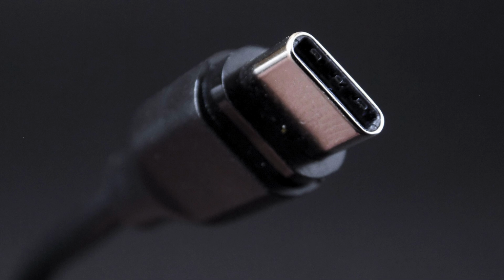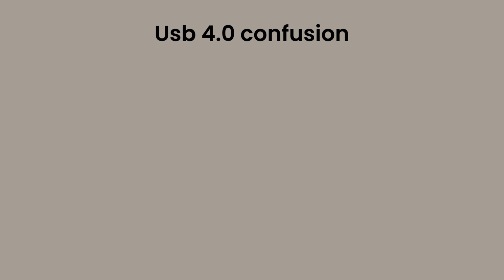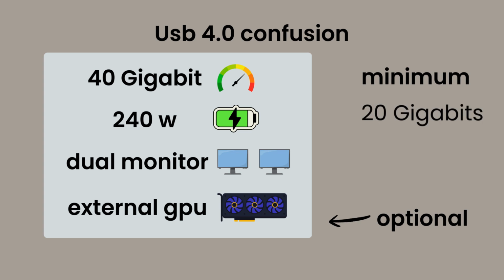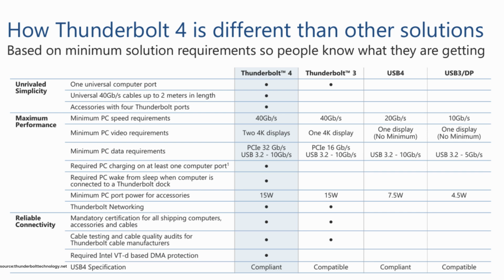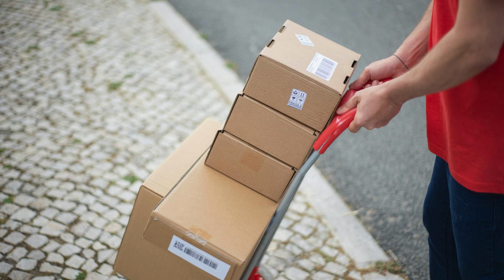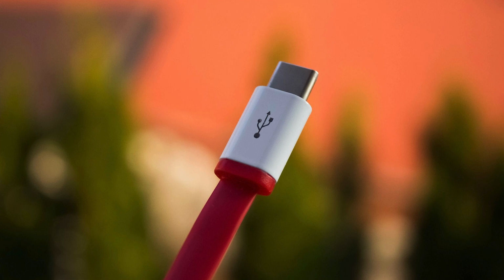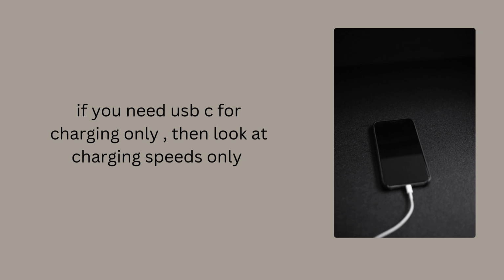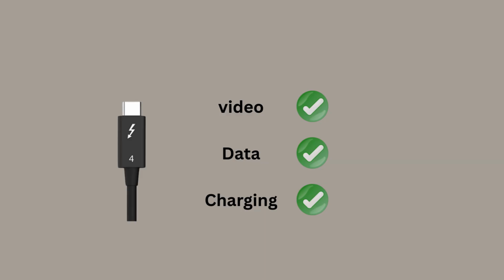Why Usb-c is so confusing ?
Ever bought a USB-C cable that charges your laptop but won't display video? Or transferred files at a snail's pace on a brand-new drive? USB-C is supposed to be the "universal" connector, but under the hood, it's a complex world of optional features, hidden standards, and confusing naming conventions.

timestamps
00:00 intro
00:48 USB 4 confusion
01:40 usb-c charging
02:10 thunderbolt
03:27 usb-c dp alt mode
04:25 docking
04:42 external gpu
05:00 conclusion

In this video, we break down exactly how USB works, from the legacy days of USB 1.0 all the way to the blazing-fast speeds of USB 4 Version 2.0 (handling up to 120Gbps!). We dive deep into the technical specifications to clear up the confusion, covering Power Delivery (PD) wattages, DisplayPort (DP) Alt Mode, and the crucial differences between USB-C and Thunderbolt. Whether you are building a PC, setting up a multi-monitor workstation, or just trying to buy the right cable without getting scammed, this guide has you covered.

Ultimate Usb-c guide | Usb-c | Usb-c confusion cleared | Usb-c explained